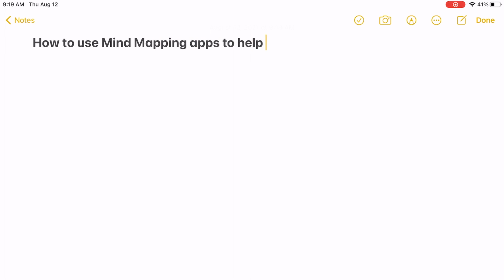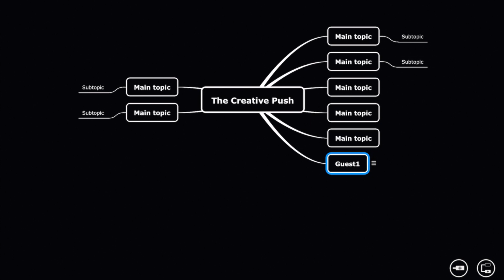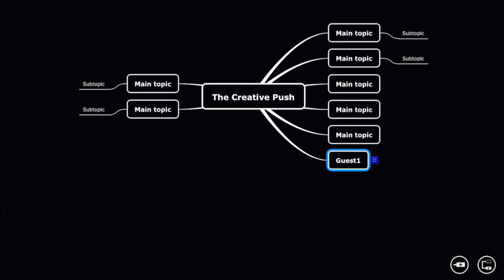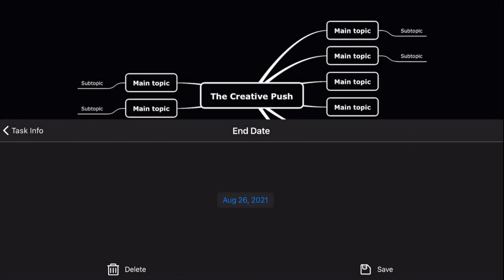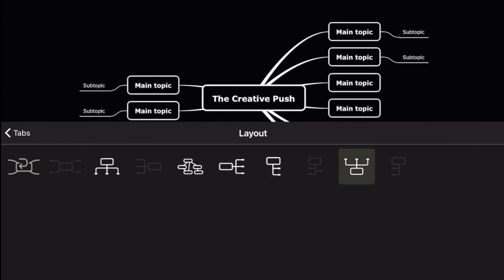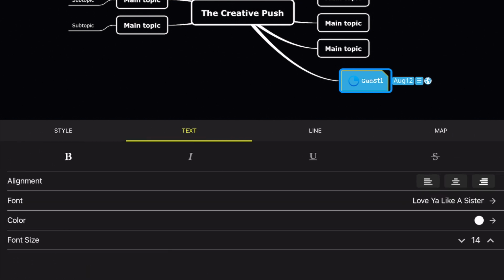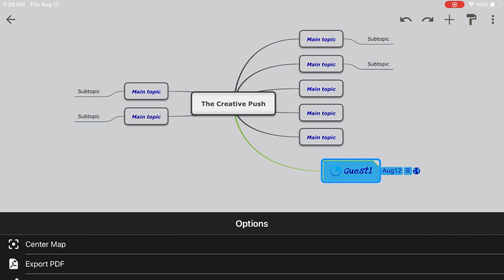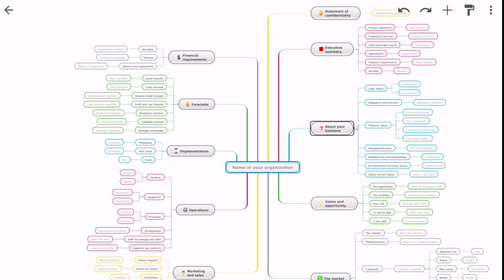How I Use Mind Mapping To Brainstorm Creative Ideas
This is the pro gear, tools, and software I use to create my work

In this video, I share how I use a mind mapping app with idea linking and wordplay to brainstorm ideas. This can help you in finding creative ideas when you're stuck.

Mind mapping is a method of branching out connected words through association,, visually using a mind mapping app. In this case, I am sharing the details of how I use the Mindomo app. I also use this subject-linking exercise to get organized and to build on a project or idea when I feel I have run out of ideas or when I get stuck creatively as an artist. It stimulates my thinking and allows me to link ideas together using word association. It is a basic creative brainstorming technique using a subject or idea and then linking other words associated with that idea or word into a visually connected layout when you are stuck with your creativity or just need to create a visual representation for organizational purposes. It's simple, productive, and has helped me get organized as well as get me through creative blocks when I get stuck.

My hope is that sharing this will help others with their own idea brainstorming in times when a little extra effort is needed to stimulate something different, unique, or random.

This channel is for anyone who wants to slow down and see the world a little differently. If you're a photographer, an artist, or just someone who feels things deeply when they look at the right image, you're in the right place.

WHAT YOU'LL FIND ON THIS CHANNEL:
Visual storytelling and photography from my travels through Spain, Portugal, and beyond
The honest artist life — creative process, studio work, mixed media
Tips for photographers who want to go deeper than technique
The stories behind the images

Follow along: Instagram | Pinterest | Facebook: @sherionealphotography